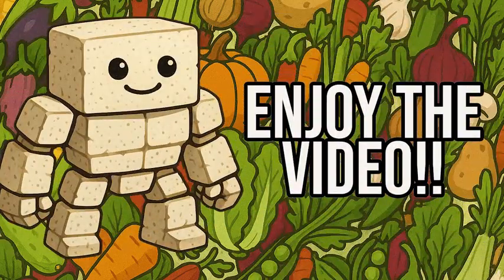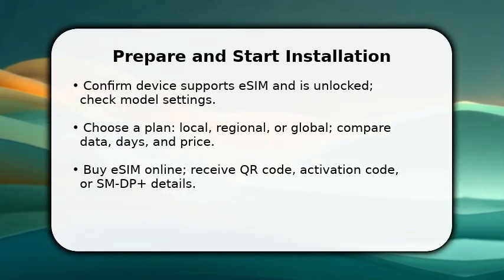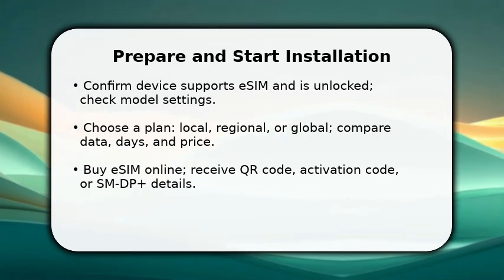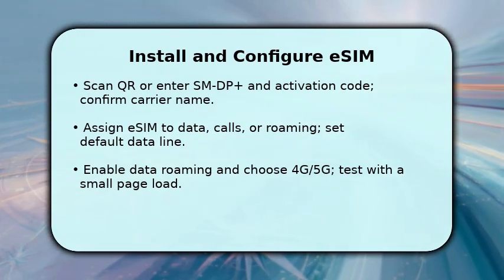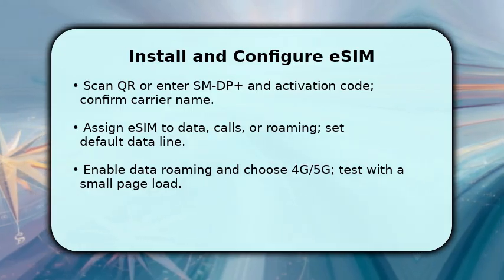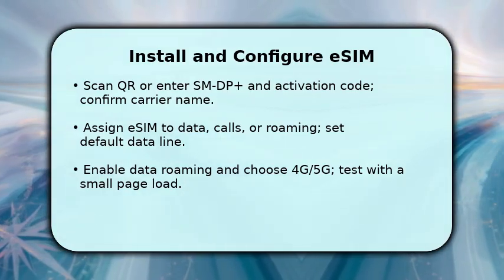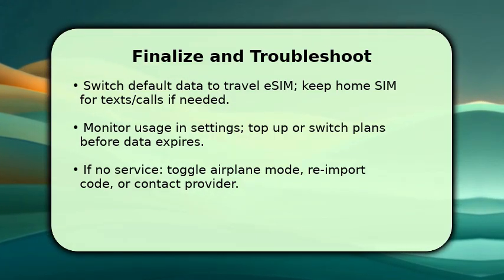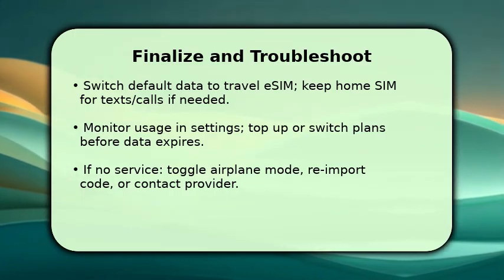How to Use Travel Esim - Full Guide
Dive into the comprehensive guide on using Travel.com's estimation tool to plan your next adventure with ease and precision. Discover how this feature can save you time, money, and hassle by providing accurate travel cost predictions for flights, hotels, car rentals, and more.